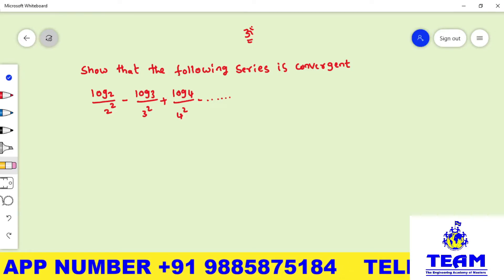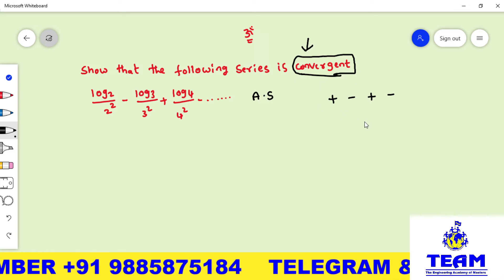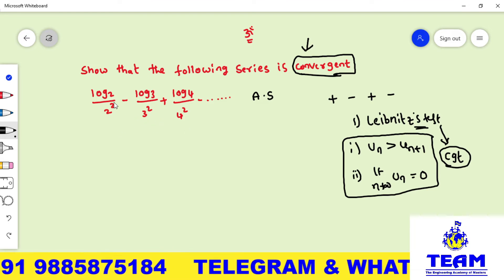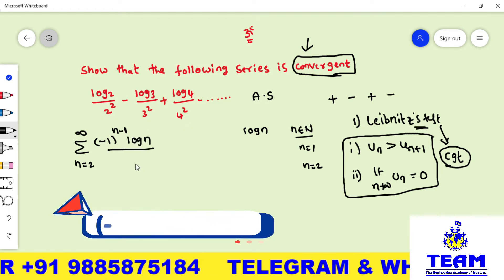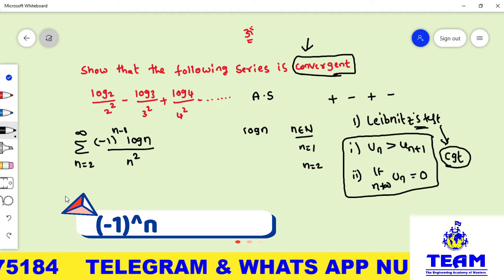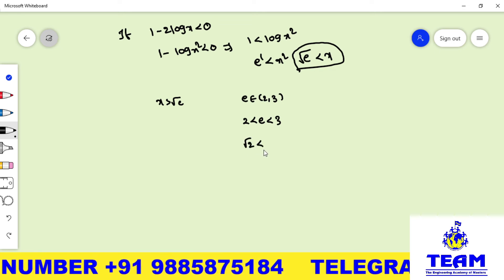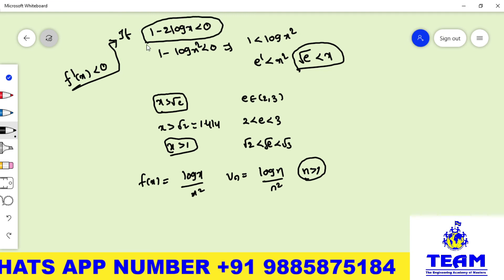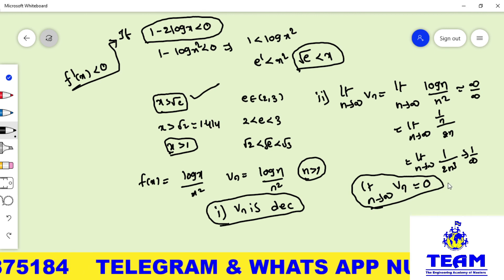Discuss The Convergence of Alternating Series Problem/ Absolute Convergence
in this Video we are discussing Convergence of Alternating Series Problem/absolute convergence this topic we chosen from infinite series